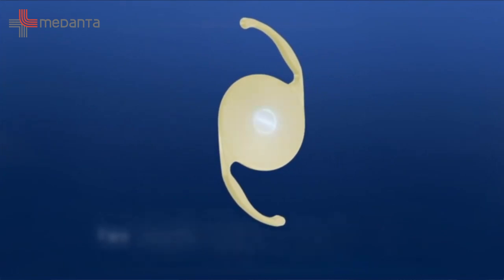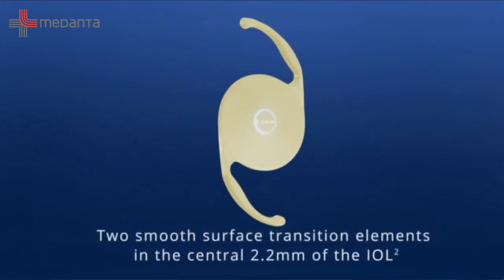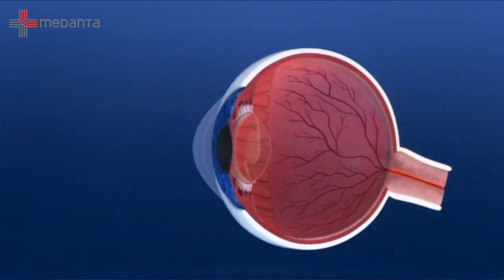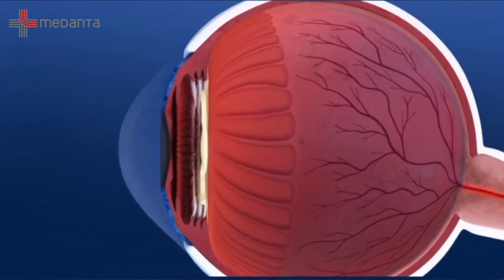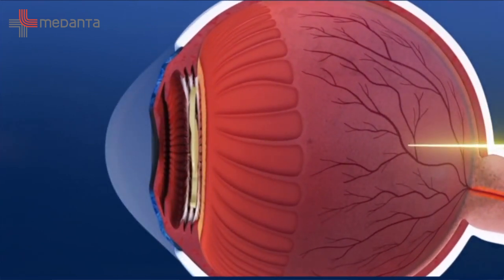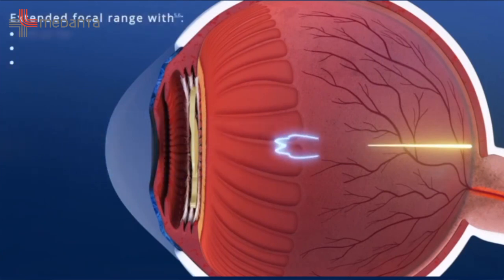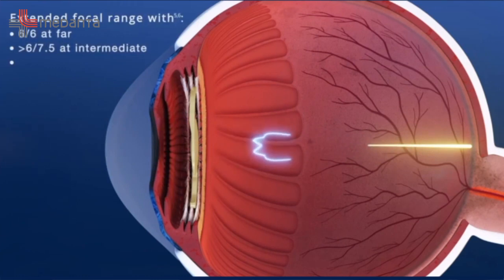Watch Detailed Information About (EDOF) VIVITY IOL Lens |Dr. Sudipto Pakrasi - Medanta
EDOF (extended depth-of-focus) is a novel intraocular lens (IOL) technology used to treat presbyopia. EDOF lenses, as opposed to multifocal (MF) IOLs, provide a single extended focal point, rather than many foci, to improve depth of focus. EDOF IOLs are designed to decrease photic phenomena, glare, and halos, which have been reported with MF IOLs.

Dr. Sudipto Pakrasi (Chairman, Ophthalmology, Medanta) discusses the (EDOF) VIVITY IOL, the most technologically advanced intraocular lens designed for Presbyopia correction. Dr. Pakrasi implanted 12 of these lenses in just two days, making him Asia's first Ophthalmologist to conduct this excellent IOL implantation procedure. The Vivity represents the future of implants.

CHAPTERS
0:00 What are EDOF Lenses?
0:18 It is a product called VIVITY
 0:30 Natural vision as possible
0:52 Traditional Monofocal lences
1:49 Monofocal Implants are important
2:29 Patient vision satisfaction
2:44 Successful cataract surgery